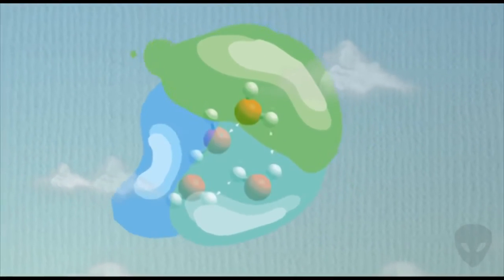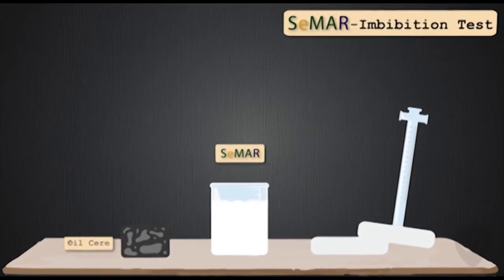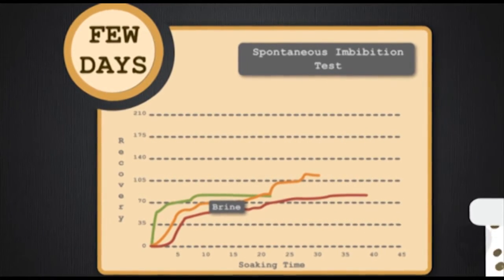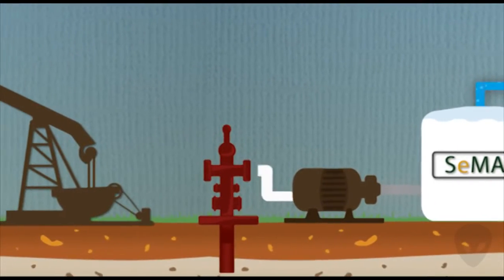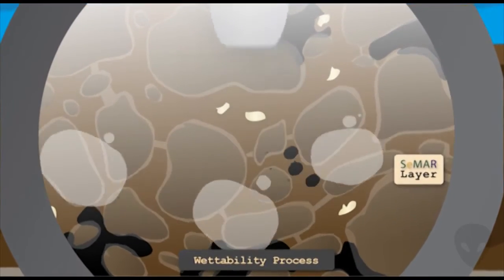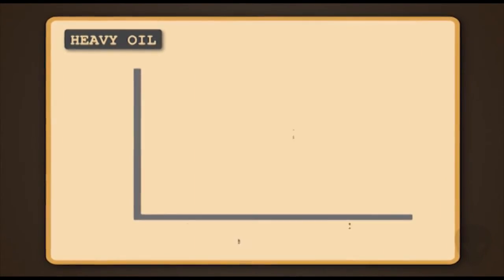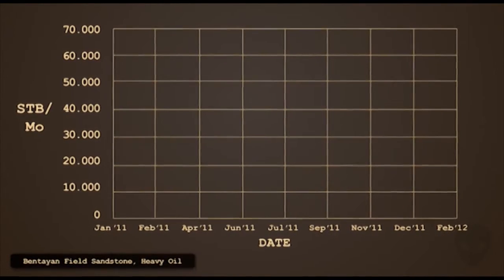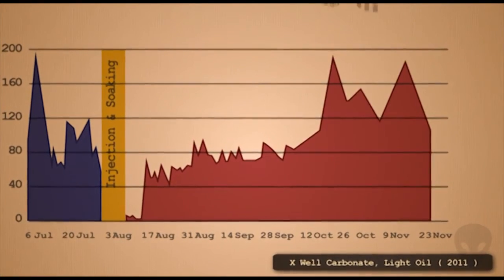The New Enhanced Oil Recovery (EOR) Technology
SeMAR The New C-EOR Technology

SeMAR (Solution Chemical Modifier for Accelerating Recovery) is a different chemical intervening agent to treat the reservoir performance both in light oil or heavy oil and either sandstone or carbonate reservoir. This chemical technology is more flexible and fewer constraints to implement compared to the other EOR technology, (e.g. Steam, Carbon Dioxide or Miscible Gas Injection).

SeMAR works by changing reservoir wettability with the impact of lowering the capillary tension and reducing oil viscosity.

This technology has been proven enhancing recovery and production of heavy oil reserves with viscosity up to 1200 cP, high-temperature reservoir up to 300 deg F, fractured/tight carbonate reservoir and clay sandstone reservoirs. This technology was widely implemented in Indonesia and the Middle East and North Africa.

Jackson,

PT. Patra Makmur Sejahtera